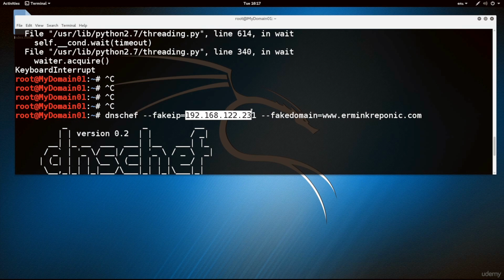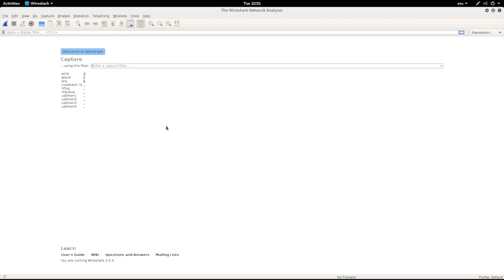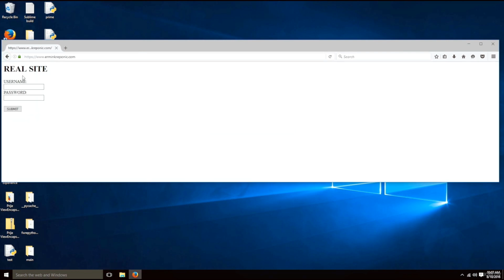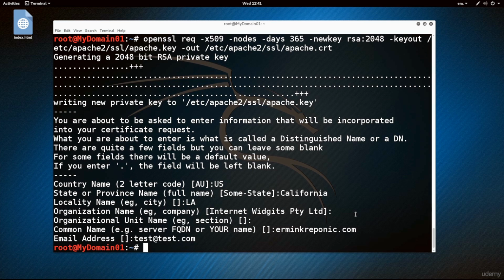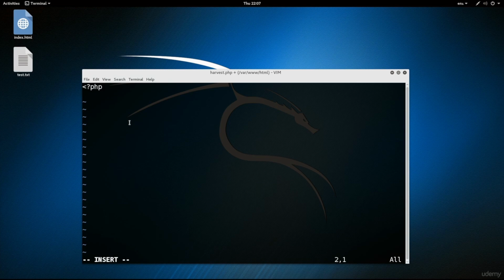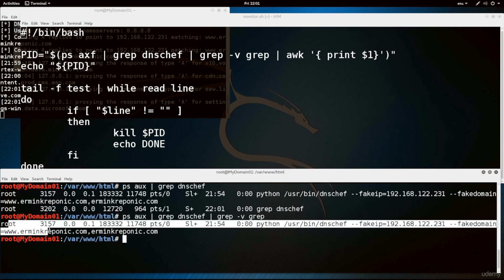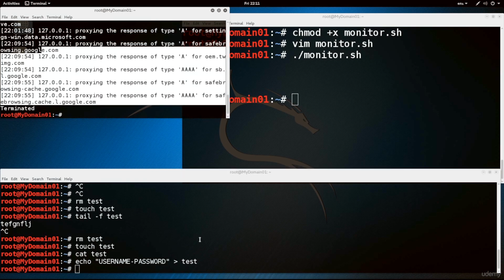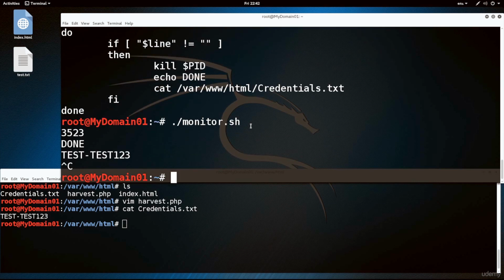Ethical Hacking Course Part 22 | Fighting against HTTPS Site Cloning and Credentials Harvesting